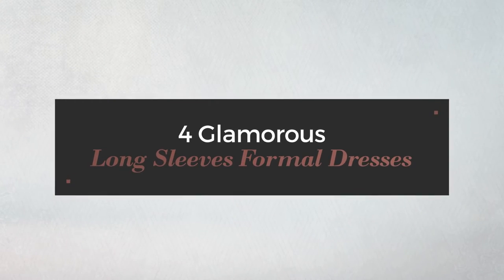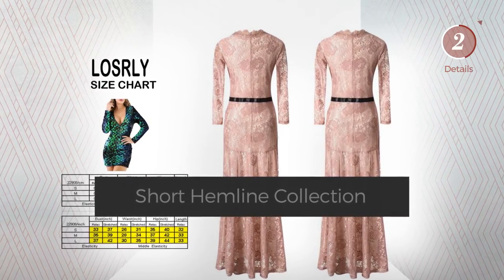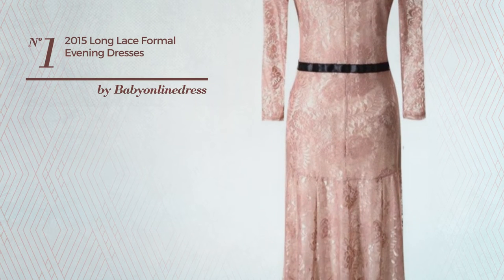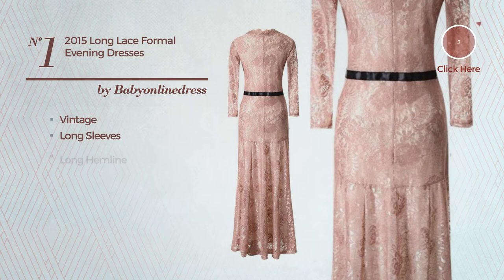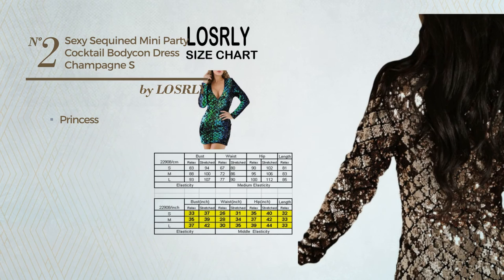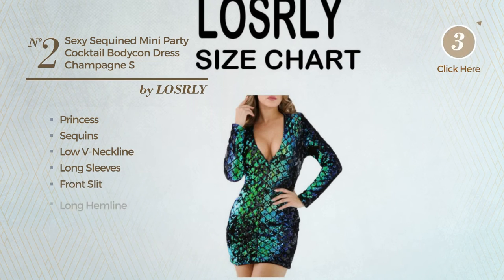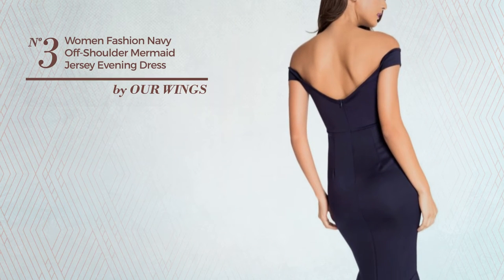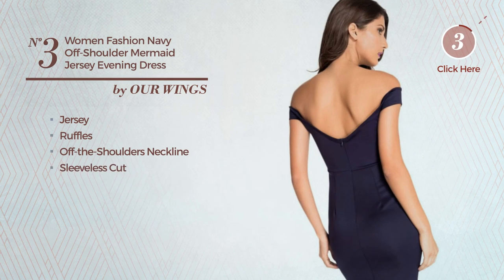4 Glamorous Long Sleeves Formal Dresses Short Hemline Collection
4 Glamorous Long Sleeves Formal Dresses Short Hemline Collection

Shop for Glamorous Long Sleeves Formal Dresses from this Short Hemline Collection
2015 Long Lace Formal Evening Dresses for Women with Long Sleeves, Pink, XL

LOSRLY Womens Sexy Sequined Mini Party Cocktail Bodycon Dress Champagne S 4 6

OUR WINGS Women Fashion Navy Off-shoulder Mermaid Jersey Evening Dress M

Rjer Women's Strapless Floor length Appliques Bridesmaid Formal Chiffon Evening Gowns Burgundy Size 4

Try also